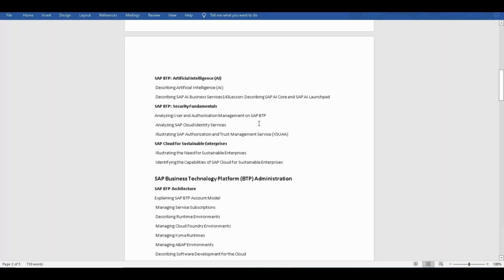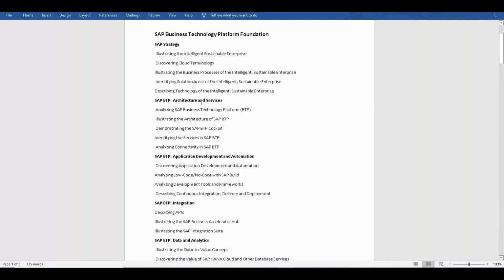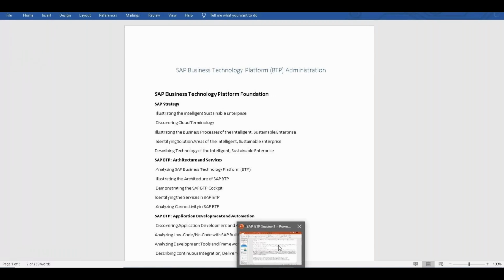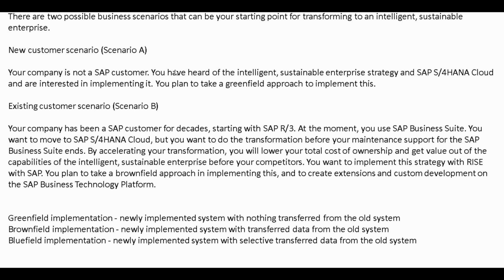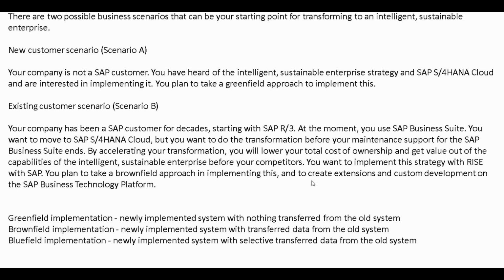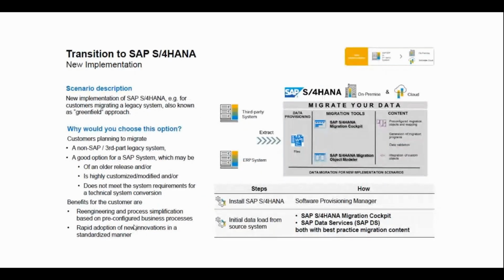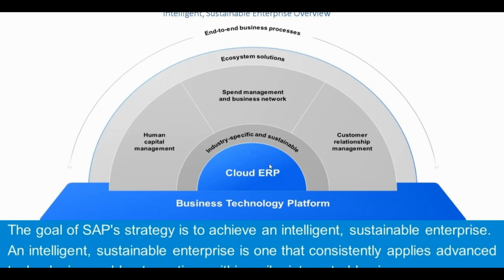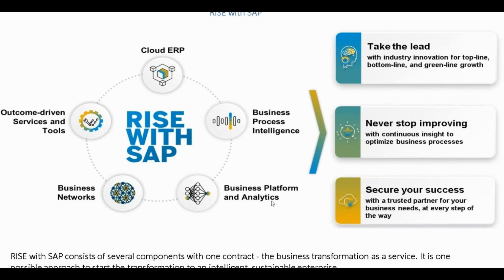SAP BTP and HANA Cloud Administration - Part 01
SAP BTP and HANA Cloud Administration training video by Mr. Mallikarjun Jammula Hana Architect.